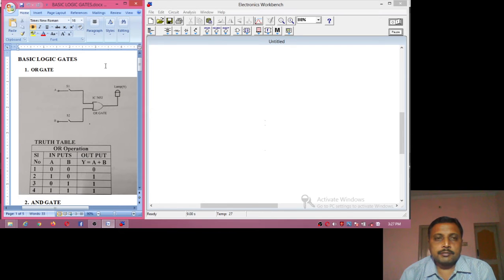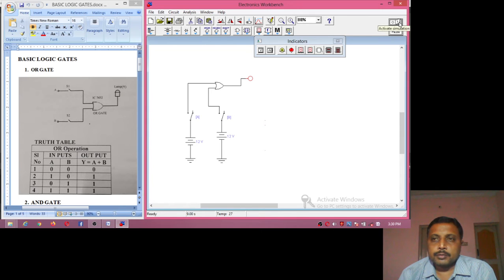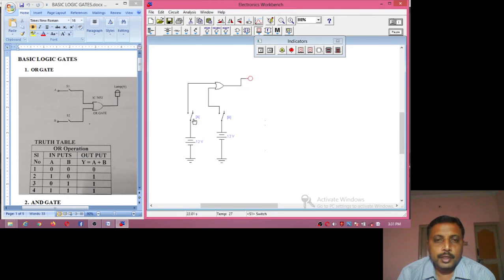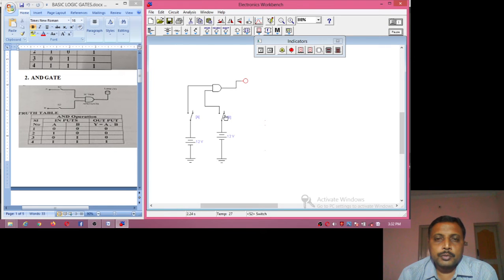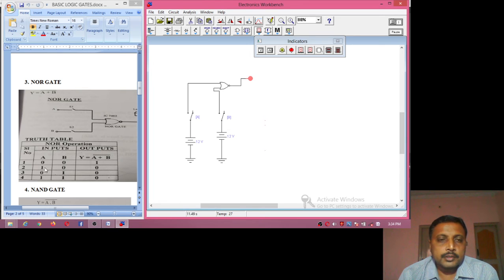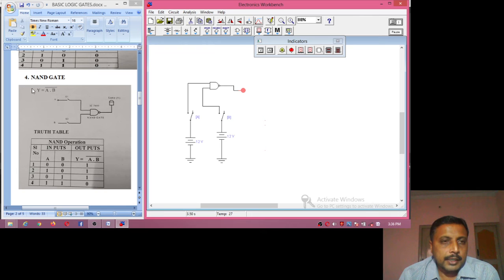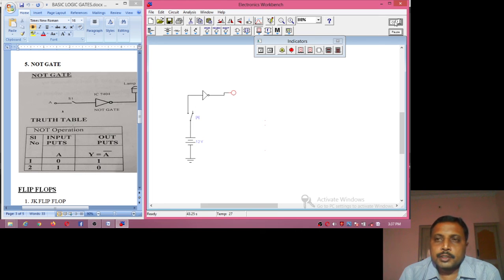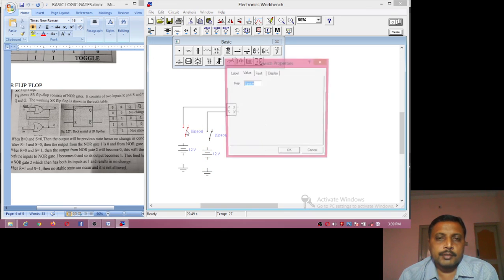logic gates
mechatronics lab Part A logic gates gpt mulbagal 156